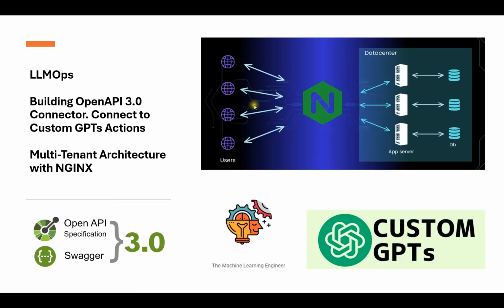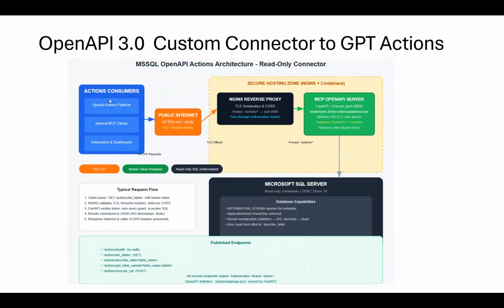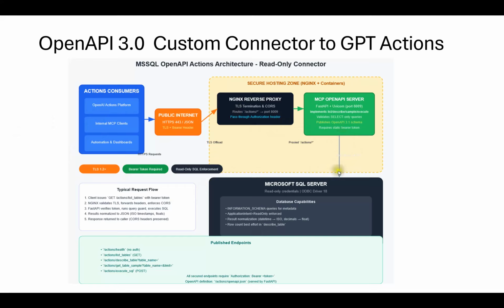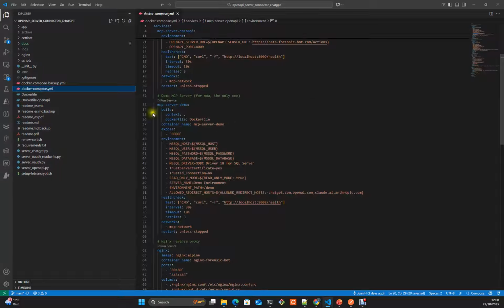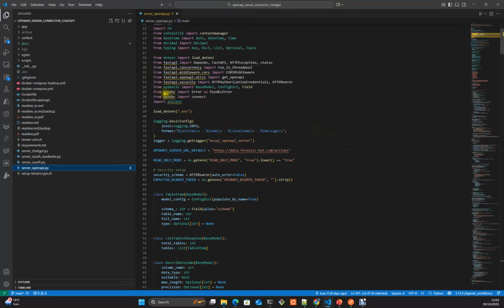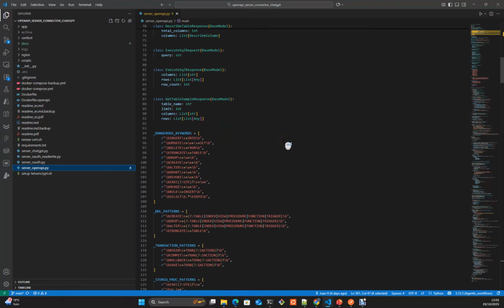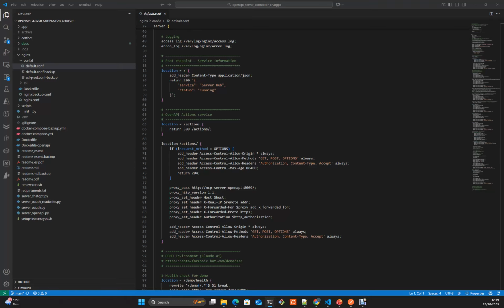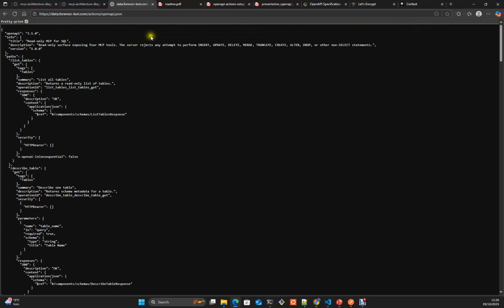LLMOps: Connect private data with OpenAPI to custom GPTs using actions in ChatGPT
In this video, I'll show you how to create an OpenAPI MSSQL Server with Bearer Token authentication. This MSSQL OpeanAPI Server with OAuth 2.0 and ChatGPT integration includes the GPT,s option, allowing you to create your own custom models.

This is a production-ready REST server that complies with OpenAPI 3.1 and provides secure, read-only access to Microsoft SQL Server databases. It implements Bearer Token authentication, SSL/TLS encryption, and seamless integration with ChatGPT Actions and other OpenAPI-compatible tools. It's also a production-ready Model Context Protocol (MCP) server that provides secure, AI-powered interactions with Microsoft SQL Server databases. This server implements OAuth 2.0 authentication, SSL/TLS encryption, and seamless integration with both Claude.ai and ChatGPT GPT,s.